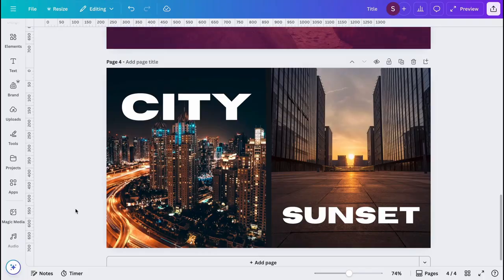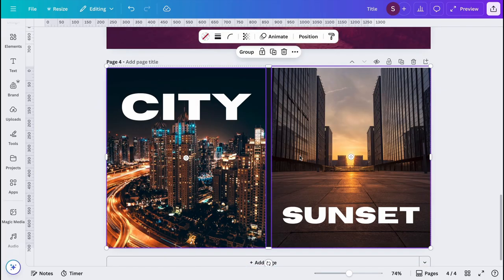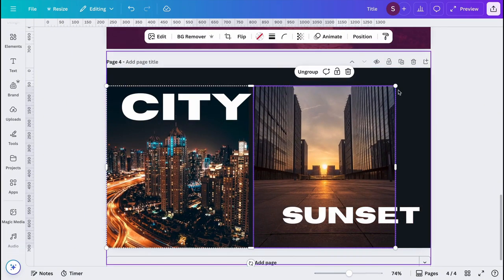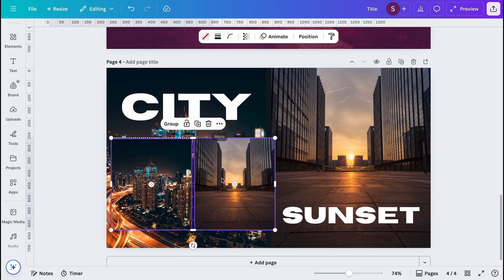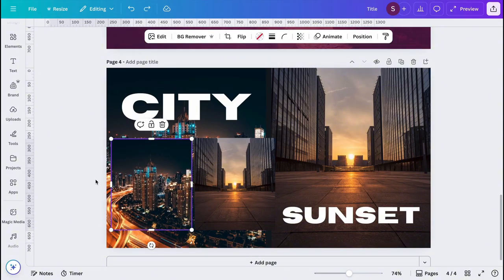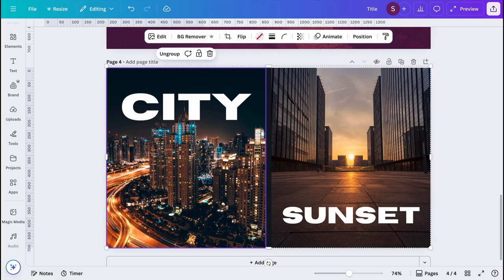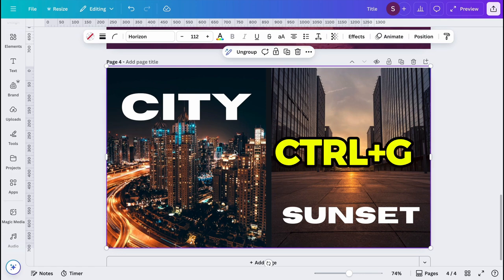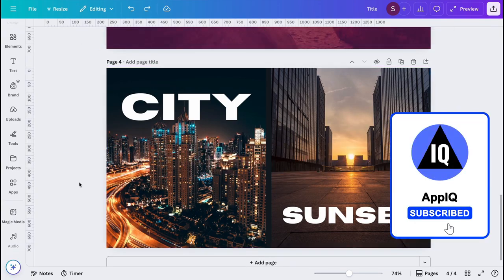How to Group and Ungroup Elements in Canva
Want to organize your designs faster in Canva? 🎨 In this tutorial, I’ll show you how to group and ungroup elements in Canva so you can easily move, resize, and edit multiple objects at once. Grouping saves time and keeps your layouts clean, while ungrouping gives you the flexibility to edit individual elements whenever you need.

In this video, you’ll learn:
✔️ How to group elements in Canva (text, images, shapes, and more)
✔️ How to ungroup elements to edit them separately
✔️ Shortcuts to speed up your Canva workflow
✔️ Pro tips to keep your designs organized and consistent

Whether you’re creating social media posts, presentations, logos, or YouTube thumbnails, mastering Canva’s Group and Ungroup feature will make your design process faster and easier.